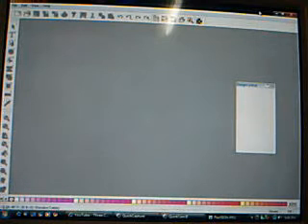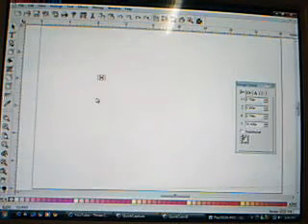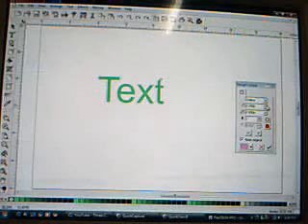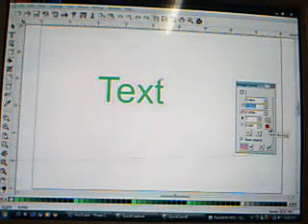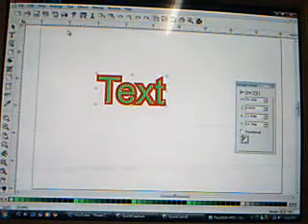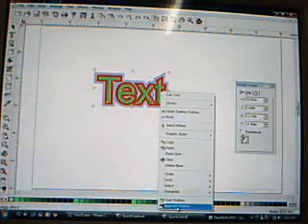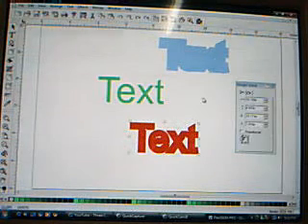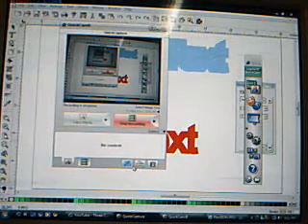Working with FlexiSIGN Pro 8.1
Creating multi-color outlines using FlexiSIGN Pro 8.1
This is a video response but I will create more of these if I have any requests. Just let me know what you are having problems with.